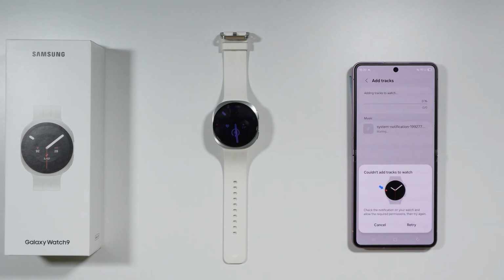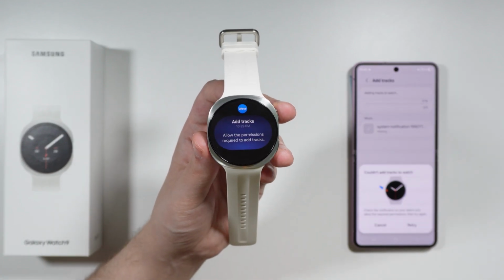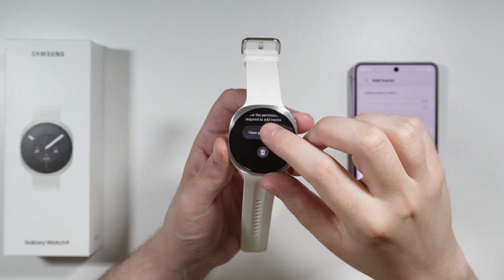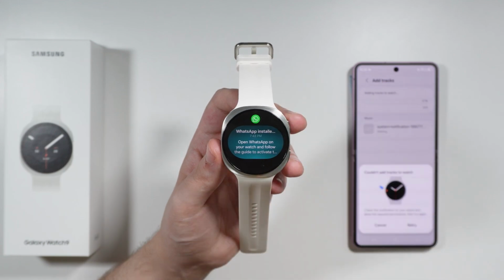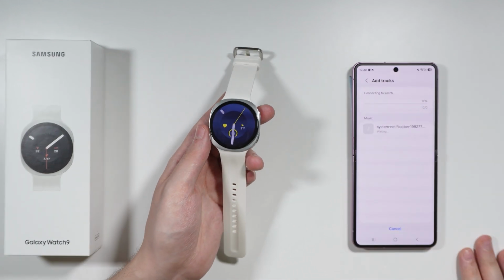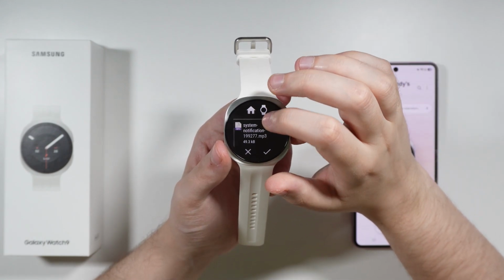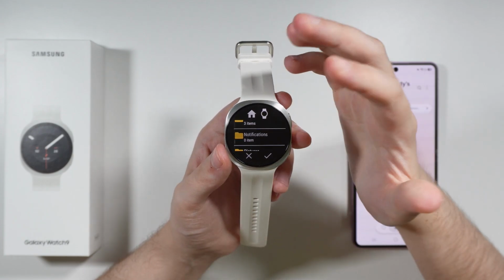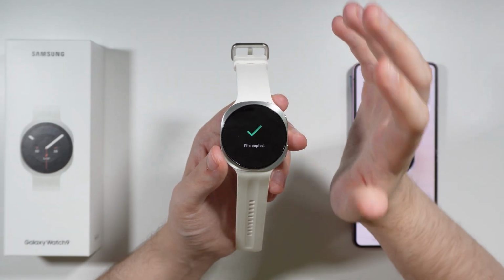Samsung Galaxy Watch 9: How to Set Custom Ringtone & Notification Sound (Add Music as Ringtone)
In this video, I'll show you how to set a custom ringtone and notification sound on your Samsung Galaxy Watch 9. You’ll learn how to add your favorite music as a ringtone, making your watch truly unique. Follow along with this step-by-step guide to personalize your Galaxy Watch 9 and enjoy your favorite tunes every time you get a call or notification.